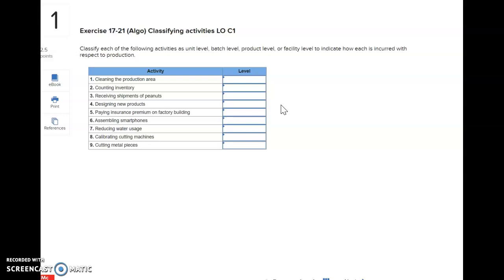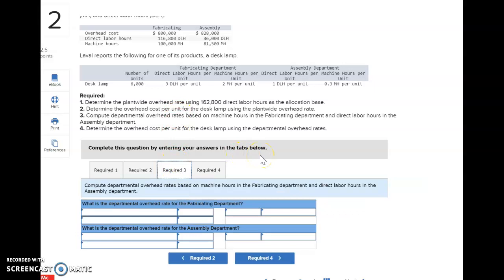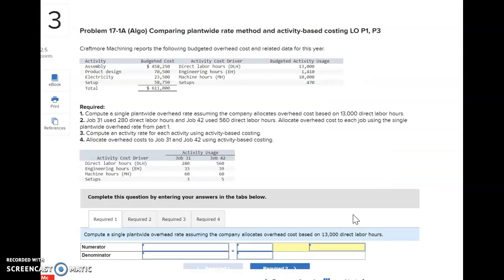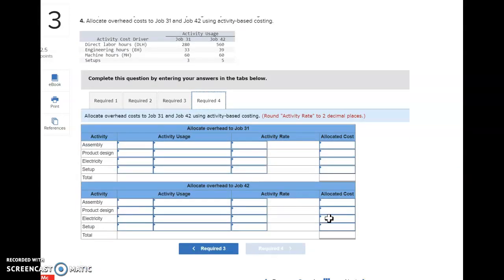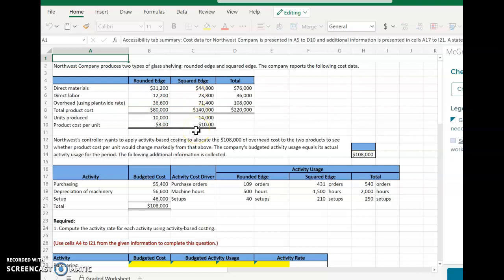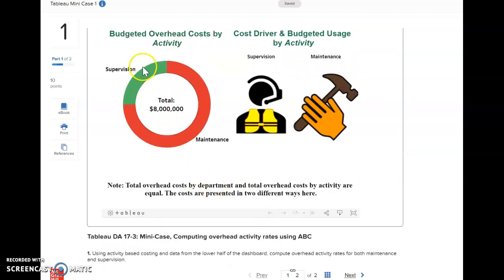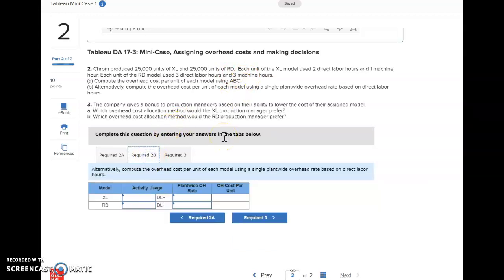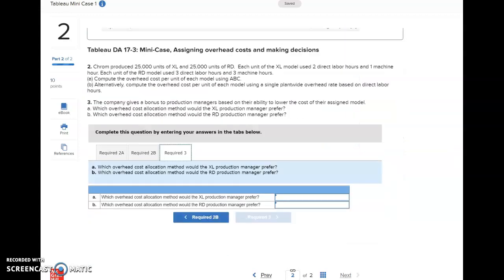Ch 17 HW FA 22